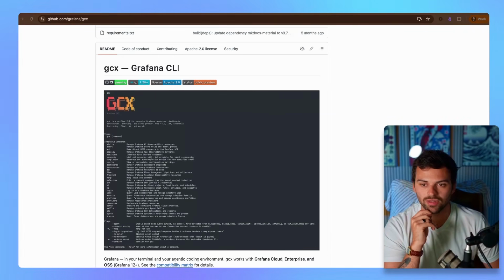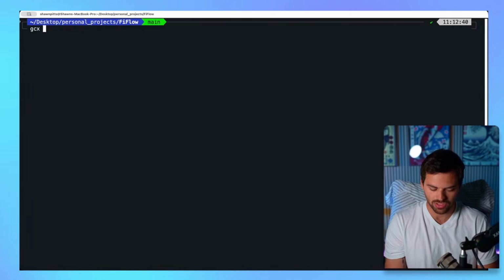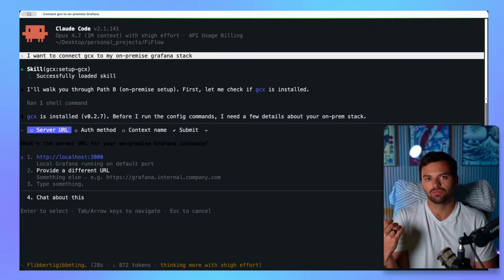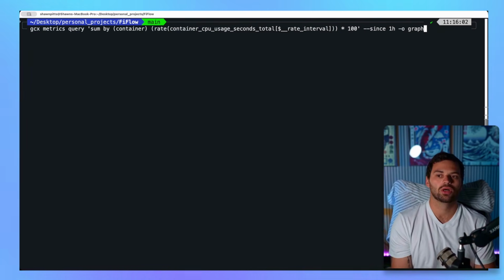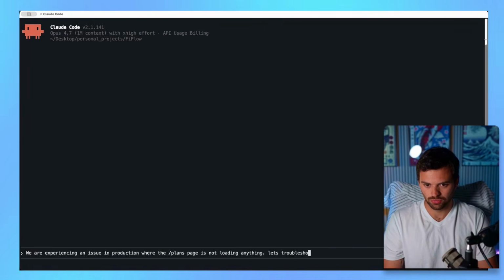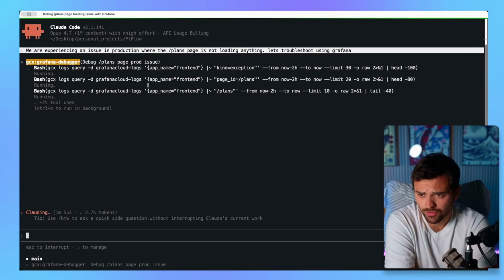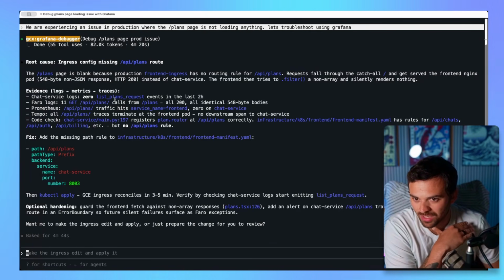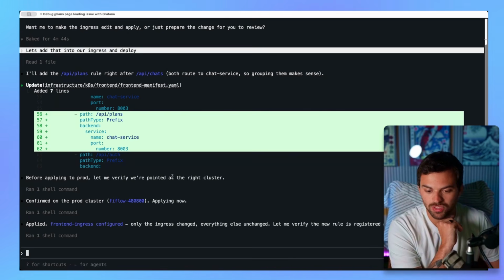Meet GCX: Give Your AI Coding Agent Production Context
Your AI agents are only as good as the context it has. Without access to what's happening in production, it can only make educated guesses.

Chapters:
00:00 Introduction
00:01:04 Installing GCX
00:02:42 Authenticating with Grafana
00:02:47 Installing Built-in Skills
00:05:42 Security & Token Redaction
00:06:03 Querying Metrics from the CLI
00:06:44 Real-World Debugging Demo
00:10:15 Finding the Root Cause
00:12:42 Token Usage & Cost Breakdown
00:13:20 Verifying the Fix
00:14:10 Final Thoughts

In this video, you'll meet GCX. The bridge between AI coding agents like Claude Code, Codex, Cursor, and your Grafana observability stack. You will learn how GCX securely gives AI agents access to metrics, logs, traces, dashboards, and other production telemetry so they can investigate issues, answer questions, and help you debug with real operational context.

Whether you're troubleshooting an incident, exploring your services, or building AI-powered development workflows, GCX helps bring production intelligence directly into your coding experience.